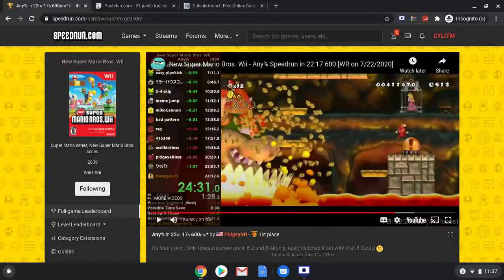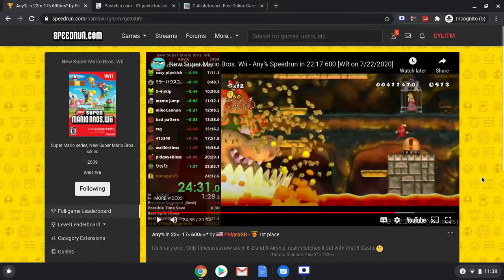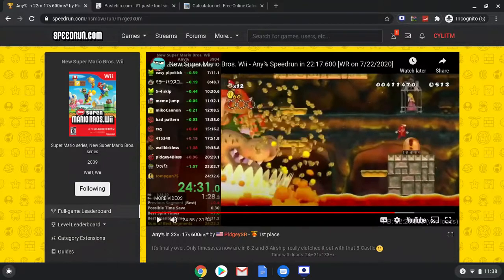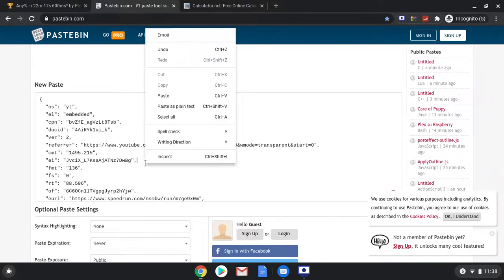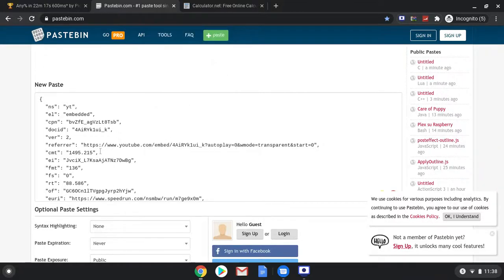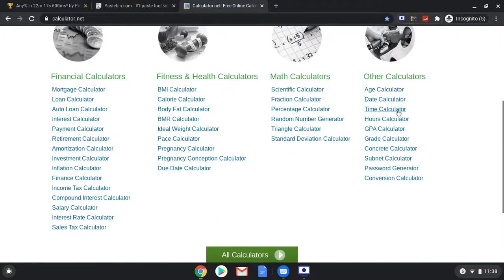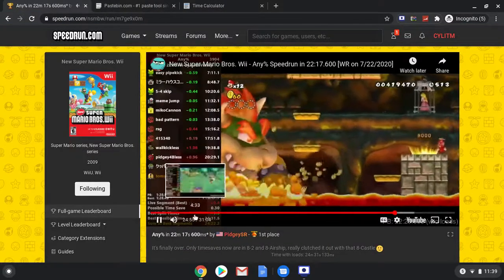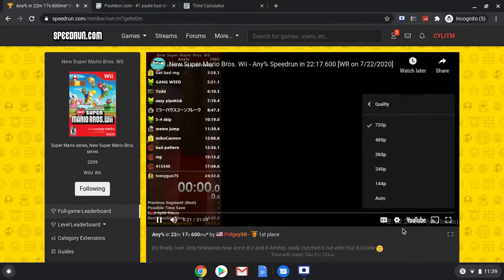(READ DESCRIPTION, NO LONGER BEST WAY) How to Retime Speedruns without using Tools Like SPRT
UPDATE: There is a website that actually does the exact same thing as SPRT without downloading it. It's equally as good and is only required an internet browser to use. (since you're watching this, you can 99% likely use it or something like that) I tested it and it works and gets the same time as SPRT.

This way of retiming isn't the most accurate so if you can install SPRT, do it. If you can't, this is a pretty good way of doing so.